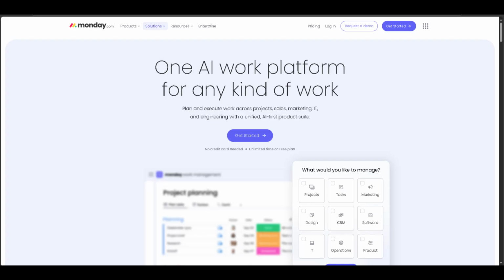How To Create a Form in Monday.com (Complete Form Tutorial 2025)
In this video, I’ll show you how to create a form in Monday.com using the built-in form builder. If you want an easy way to collect responses, share forms, or let people submit info directly into your board, this complete Monday.com form tutorial for 2025 will guide you step by step.

We’ll cover how Monday.com forms work, how to customize your fields, how to share your form link, and how to organize responses on your board. Whether you're a beginner or just need a quick refresher, this simple Monday form walkthrough will make everything clear and easy.

Watch until the end so you don’t miss any helpful Monday tips for 2025!